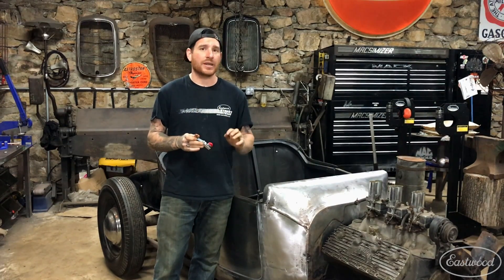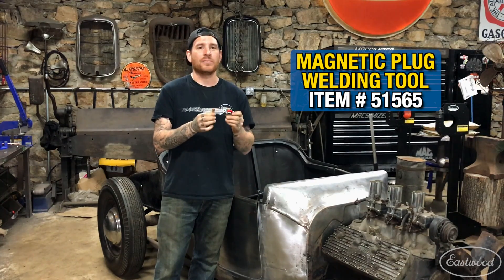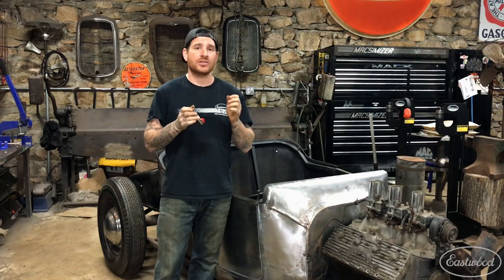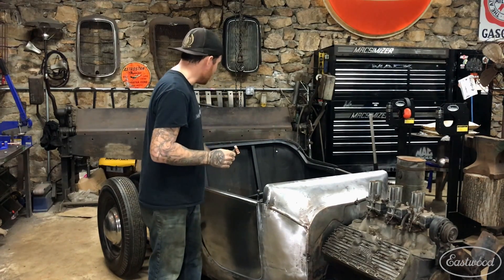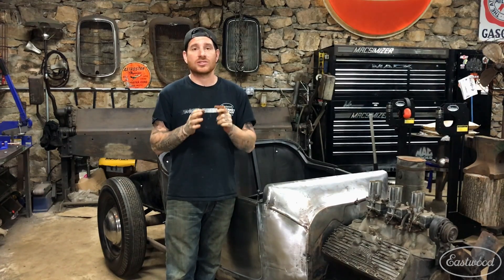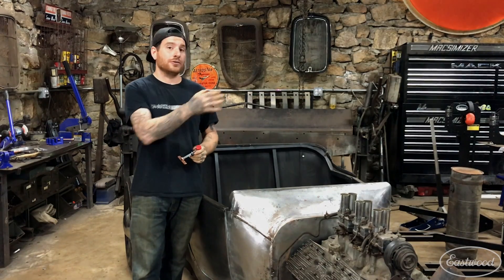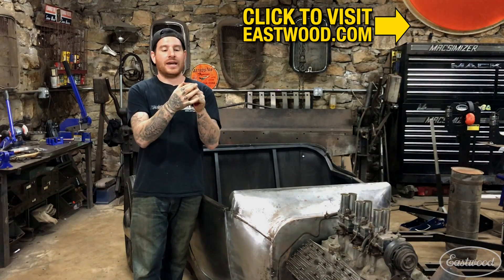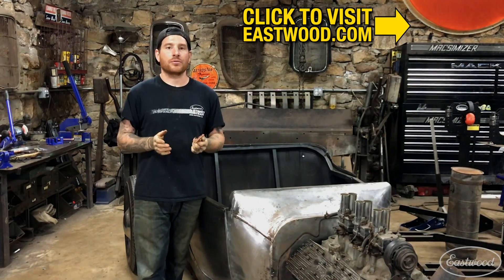Homemade Employee Testimonial - Magnetic Plug Welding Tool - Sheet Metal Welding Must-Have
In this video Matt goes over a must have welding tool to keep on your cart. The Magnetic Plug Welding Tool is great for welding sheet metal because it prevents burn through.

Create flush and full penetration butt welds without the fear of burn-through with this butt weld fitting tool. Use to back up the weld area on thin gauge materials. The Mig or Tig fillers metals will not adhere to the copper plate and will eliminate holes. The tool has a magnetic base that can adjust the copper pad to fit securely at the weld area. Simply adhere to the back side and begin stitch welding with the mig gun or tig welding. The copper pad is 2.5"" in length and can quickly be positioned to the next area.Made in the USA.

Create flush and full penetration butt welds without the far of burn through with this tool. Use to back up the weld area on thin gauge materials. The Mig or Tig fillers metals will not adhere to the copper plate and will eliminate holes. The tool has a magnetic base that can adjust the copper pad to fit securely at the weld area. Simply adhere to the back side and begin stitch welding with the mig gun or tig welding. The copper pad is 2.5" in length and can quickly be positioned to the next area.Made in the USA.